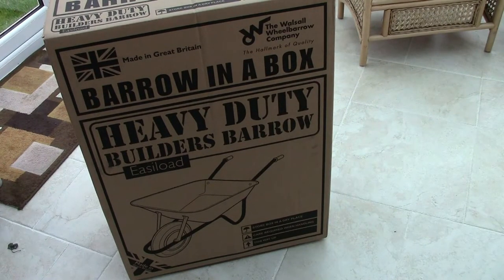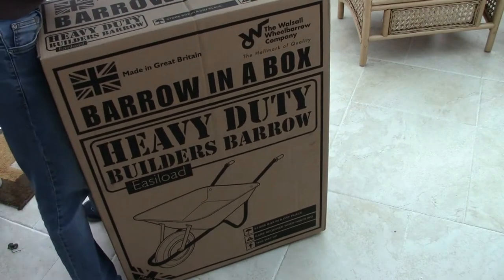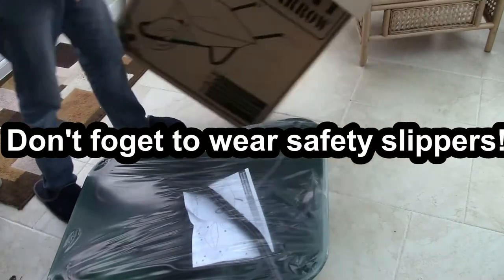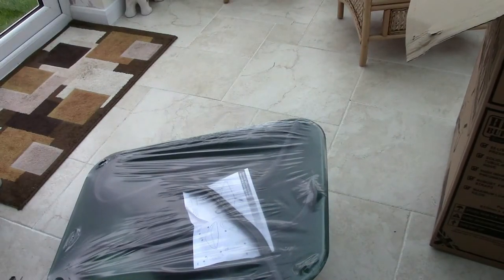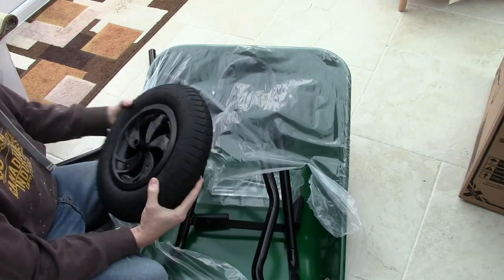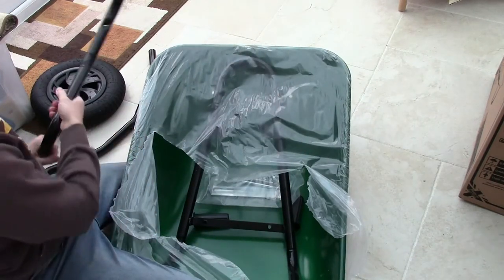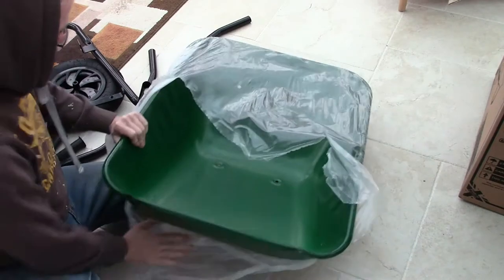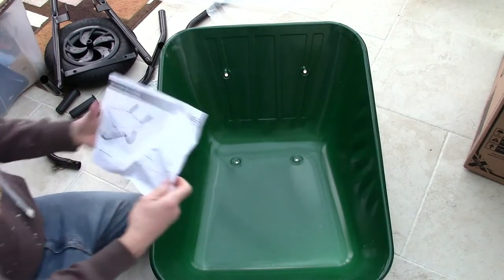Walsall Easiload Builders Wheelbarrow Screwfix Build and Test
Walsall Easiload Builders Wheelbarrow Screwfix Build and Test.  Time to buy a new wheelbarrow, but at £42 is the screwfix Walsall Easiload barrow any good?